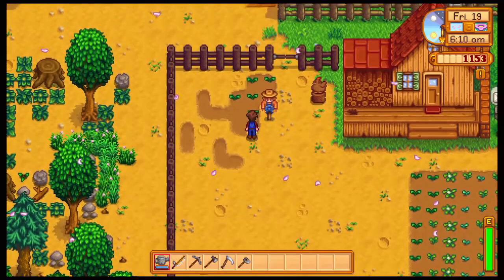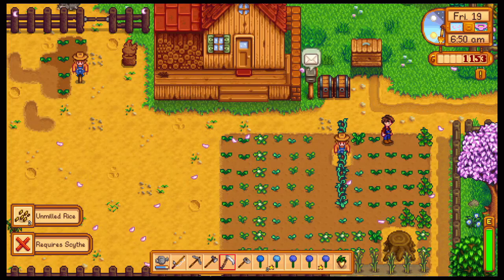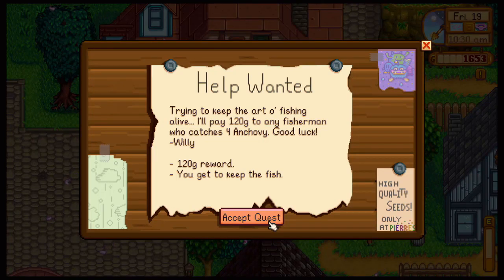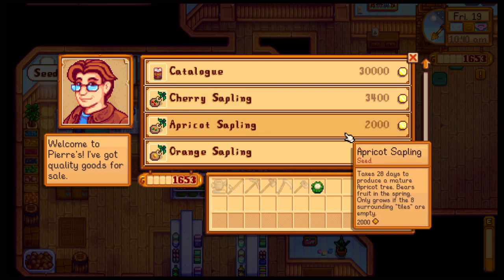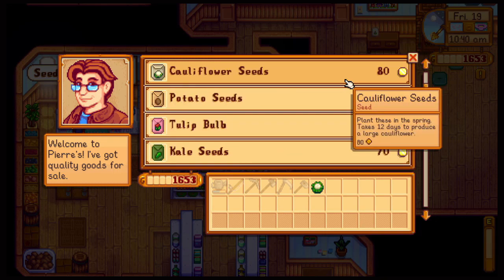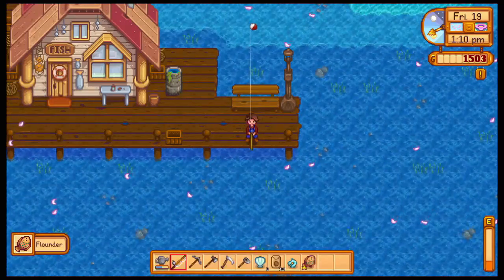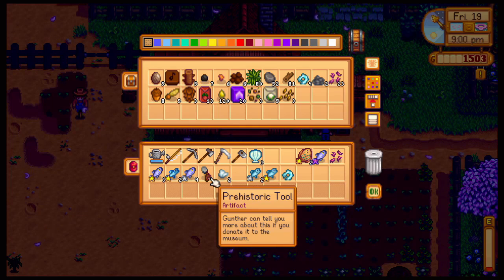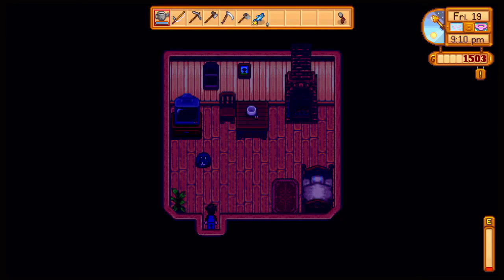Stardew Valley Saturday STREAM - Episode 18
Welcome to Stardew Valley Saturday with PickleSlobs! Hank is our farmer and we are streaming his progress in Stardew Valley!

In case you missed the Twitch stream, I'll make sure to upload videos here.

Link to Stardew Valley for the PlayStation 4 on Amazon